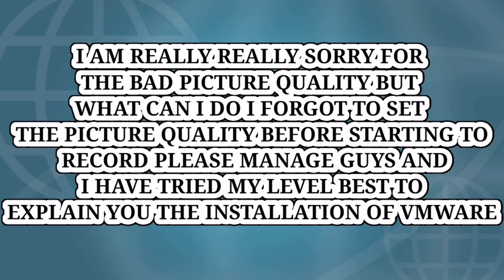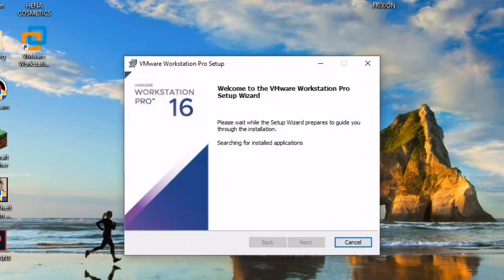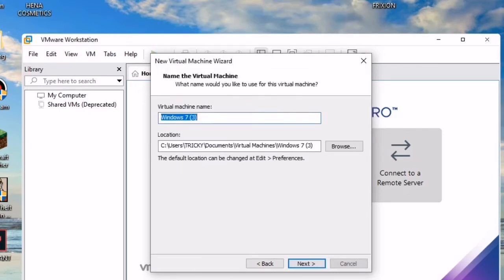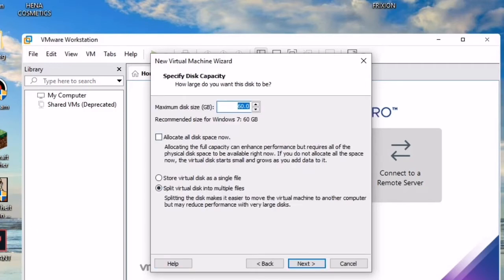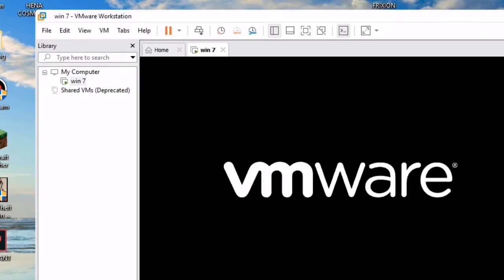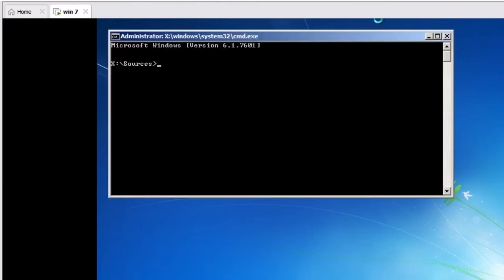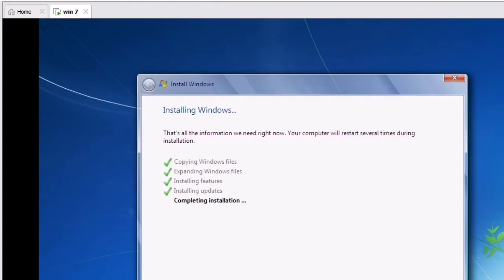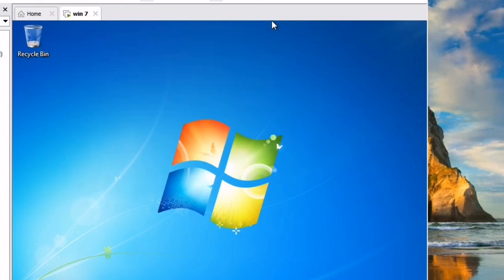how to download install and setup VMware virtual machine